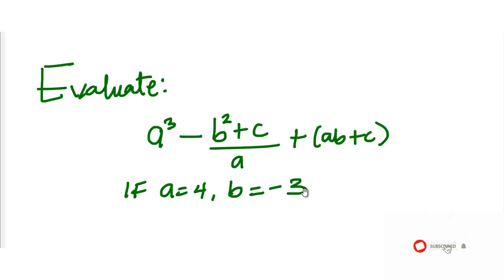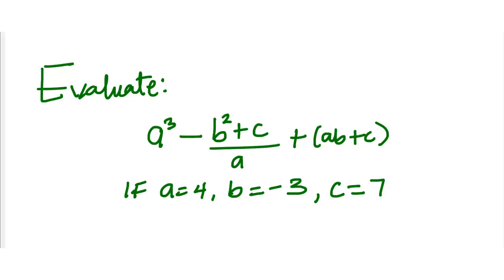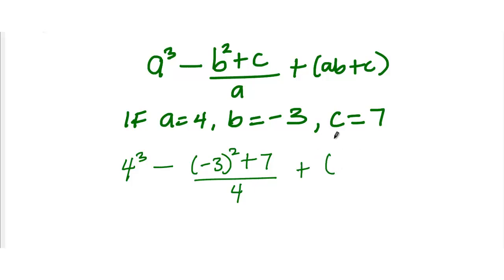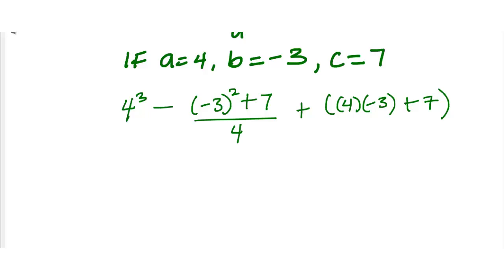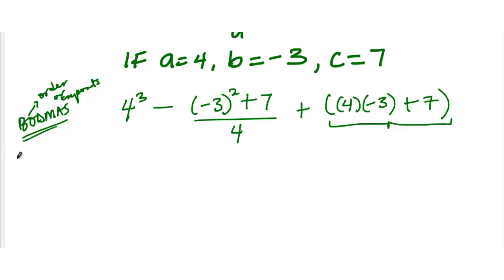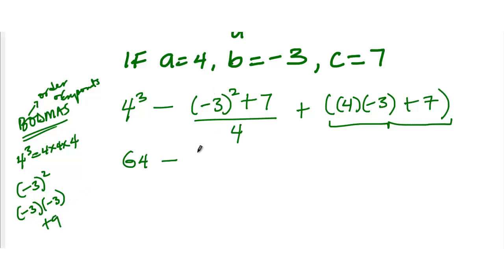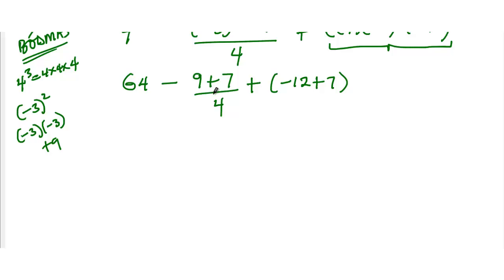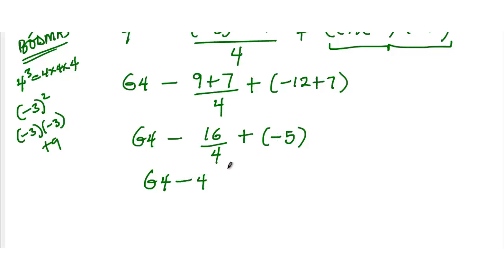Simplifying Algebraic Expressions: Efficiency and Accuracy